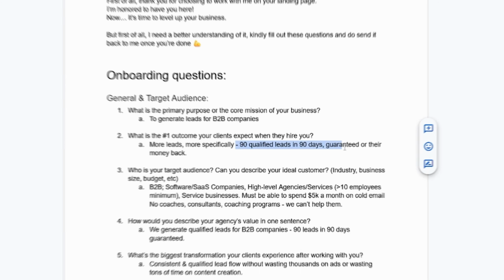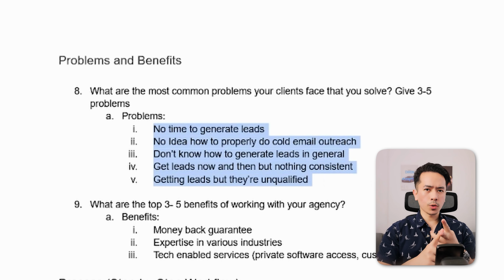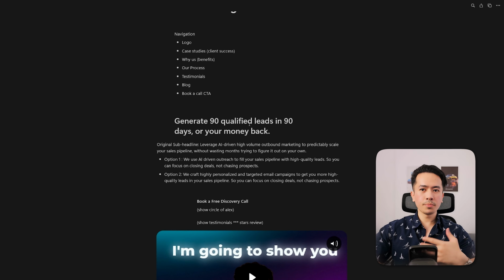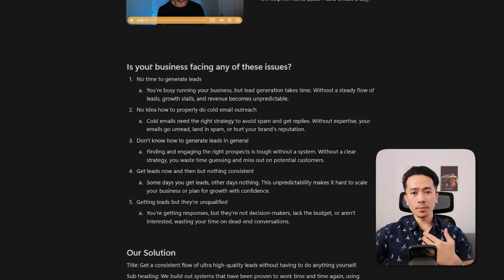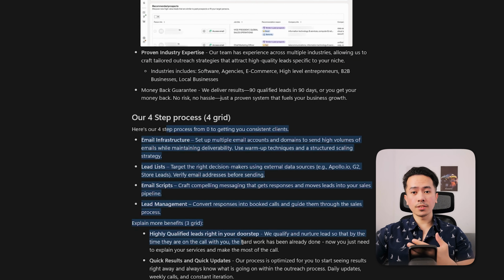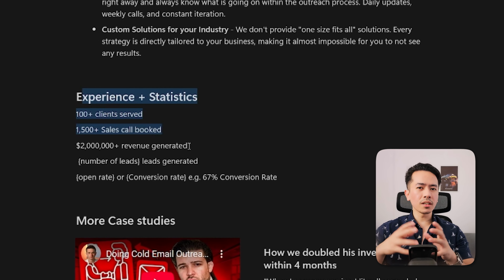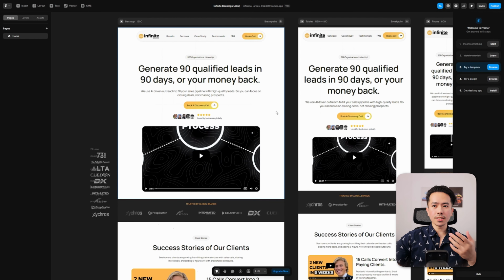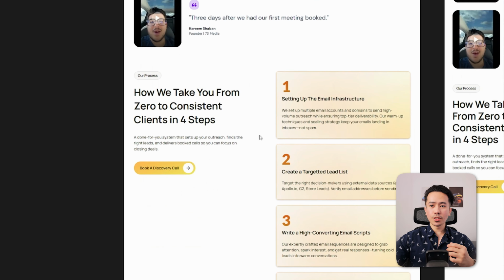The 4 Step Process to Creating a High-Converting Landing Page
If you're a founder and your landing page looks like a generic template, we should talk.

Get your FREE Guide on how to make a High-Converting Landing Page for your Business